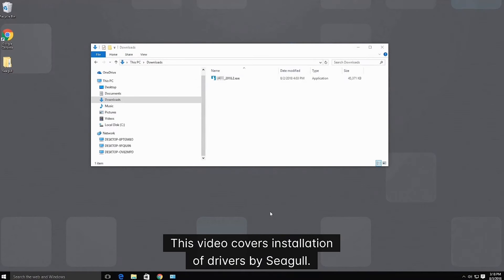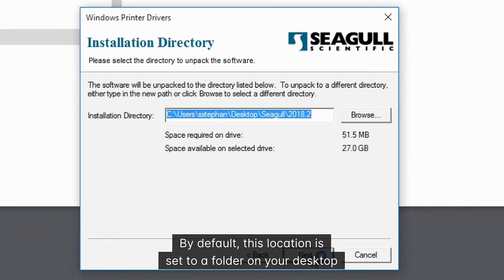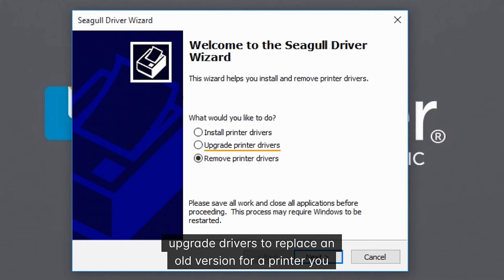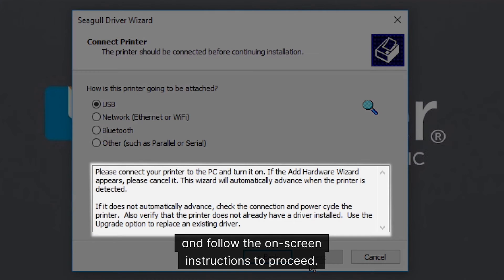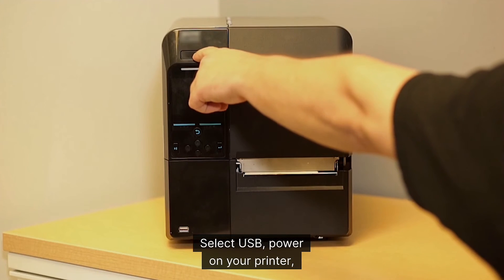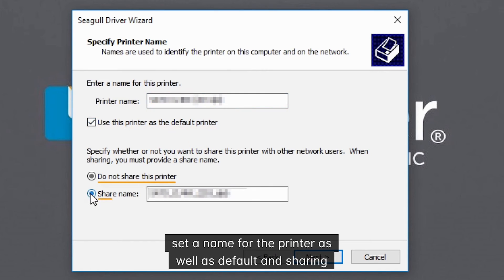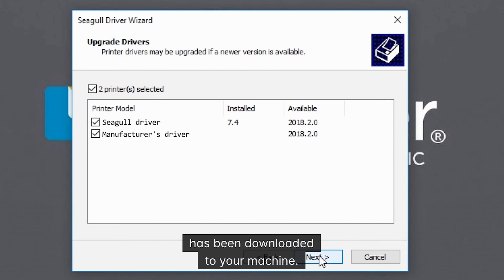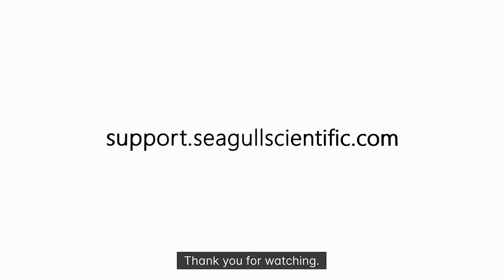Seagull BarTender Drivers